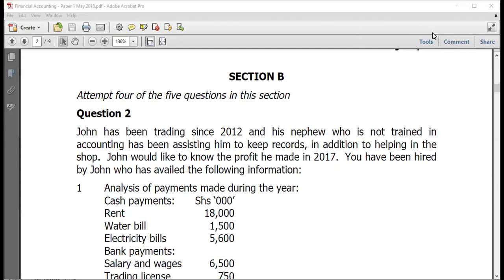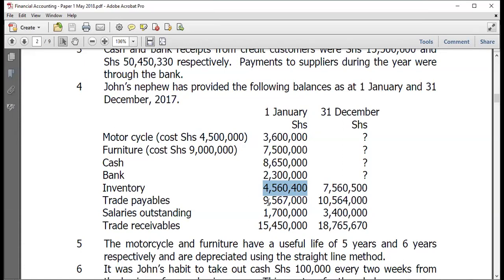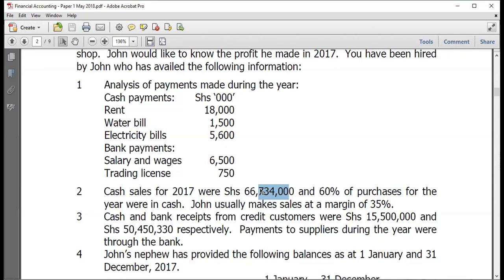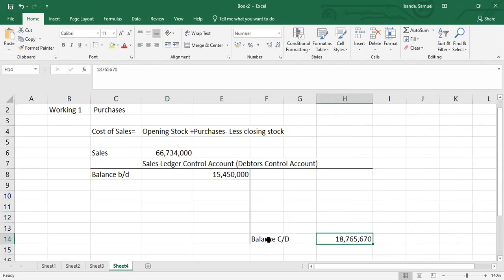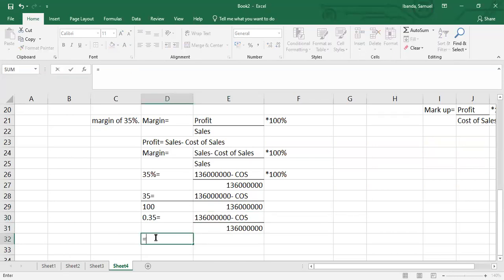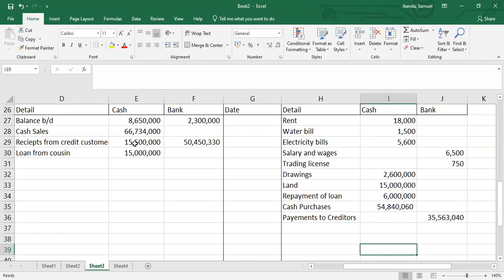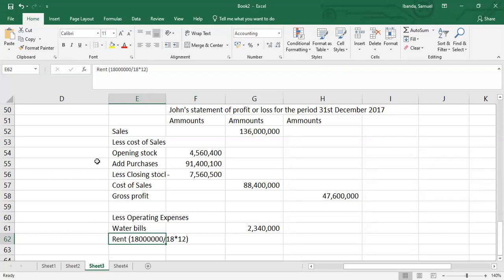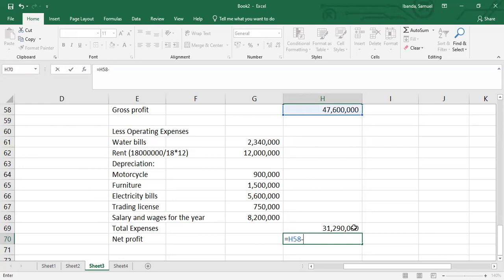Financial Accounting Revision: Single Entry Accounting Question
In this video, we solve a Single Entry Accounting revision question step by step, focusing on key exam areas that students often find challenging.

This lesson covers:

📌 Preparation and use of the Control Account

📌 Drawing up the Statement of Affairs

📌 Proper handling of the Cash Book

📌 Calculation and interpretation of Profit Margins

🔍 What you’ll learn:

How to reconstruct records using Single Entry Accounting

How to determine profit or loss using the Statement of Affairs

How control accounts help complete missing information

How to use the cash book to support accuracy

How to analyze business performance using profit margins

This video is perfect for Financial Accounting students, exam candidates, and anyone revising Single Entry Accounting concepts for tests and professional exams.